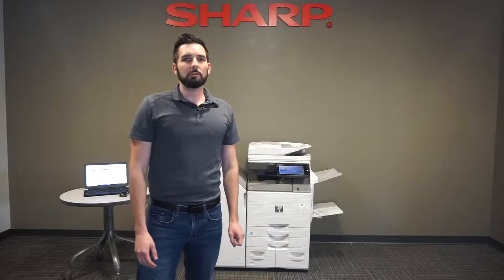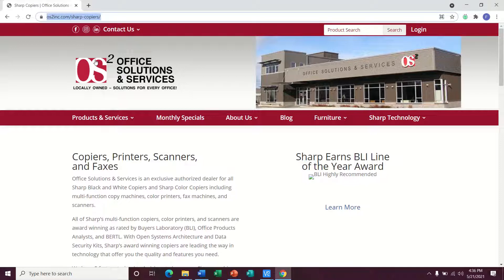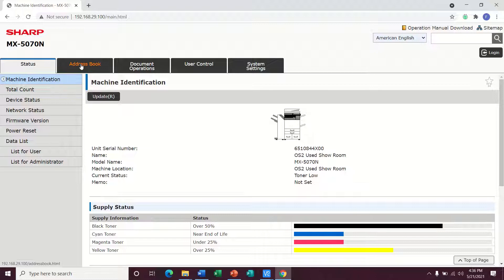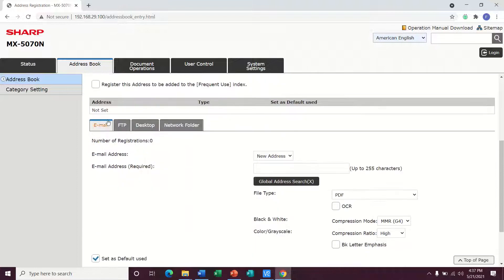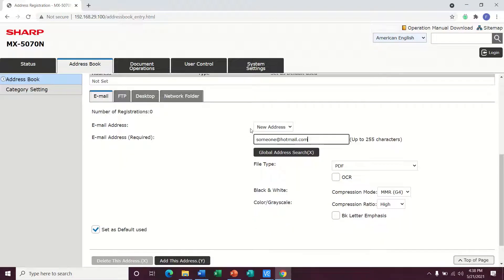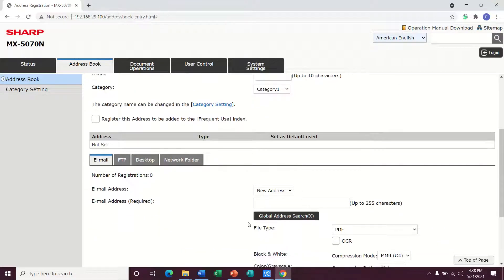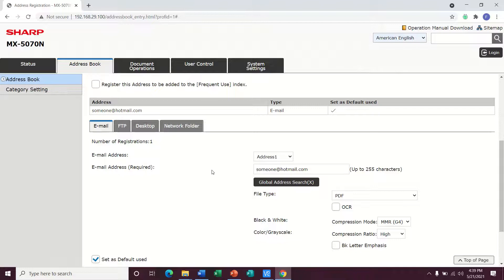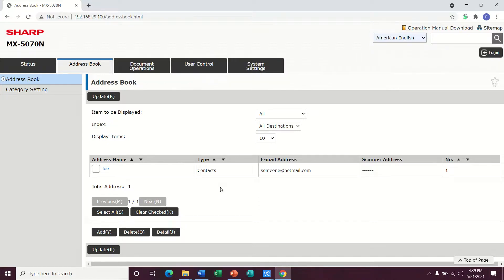HOW TO EDIT ADDRESS BOOK FOR YOUR SHARP COPIER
In this video, Joe, from Office Solutions & Services, will show how you can edit your address book in your Sharp Copier. To do this, you will first need to have your machine's IP Address which you can learn to do in a previous video.

To add a new address first type the IP Address in your computer's website browser, then go to address book, add new, then you must enter name, initial, and email address, then check as default used, then click submit or register next if there are more emails to enter.

While we hope you found this video to be resourceful, our service department is also always available for our customers to call Monday- Friday from 8:00AM- 5:00PM if you have further questions!